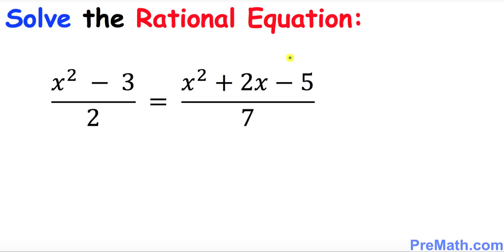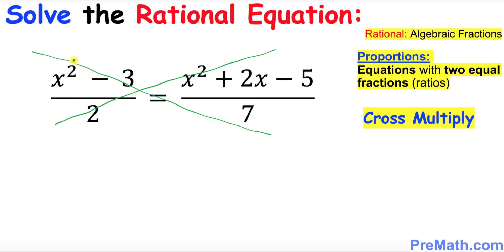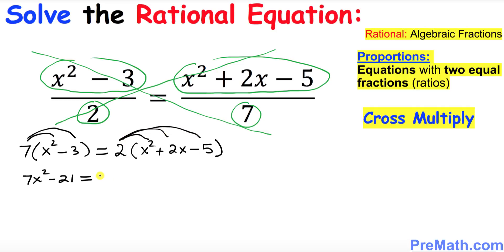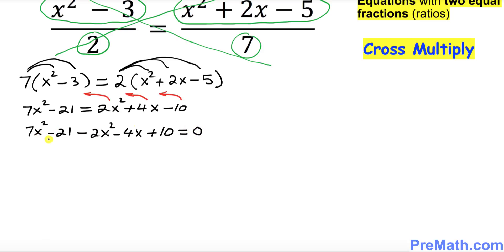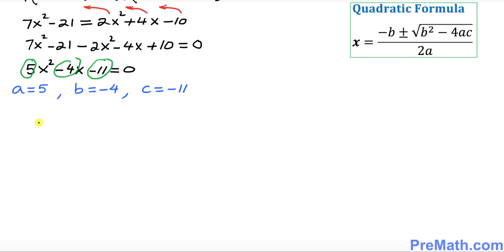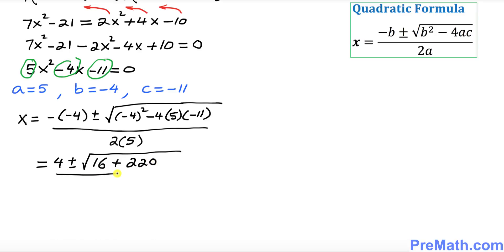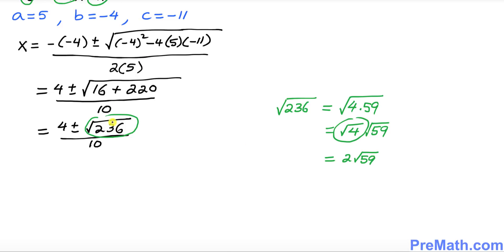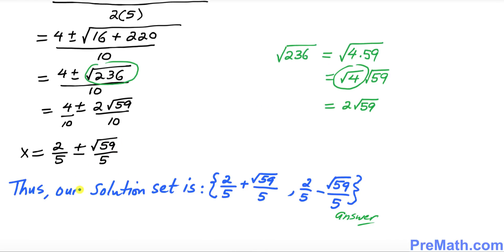How to Solve Rational Equations Involving Proportions: Step-by-Step Explanation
Learn how to Solve Rational Equations Involving Proportions. Step-by-Step Tutorial by PreMath.com